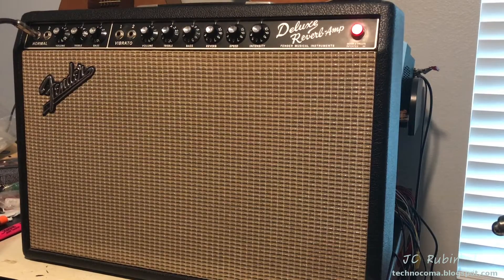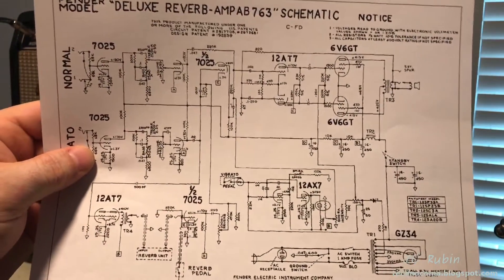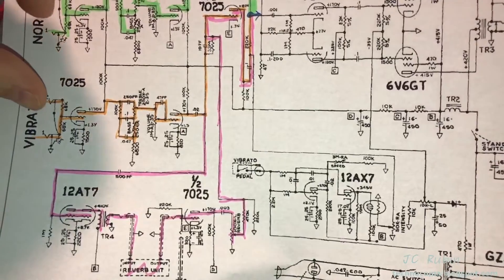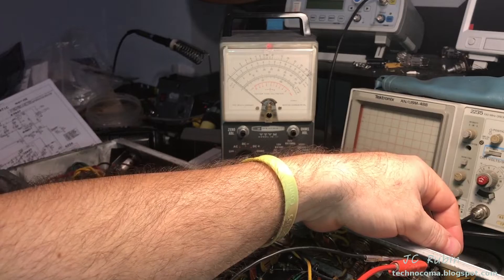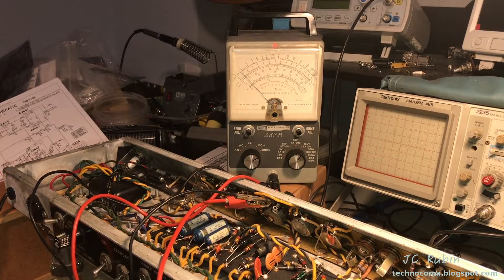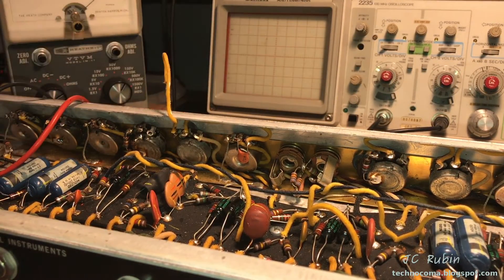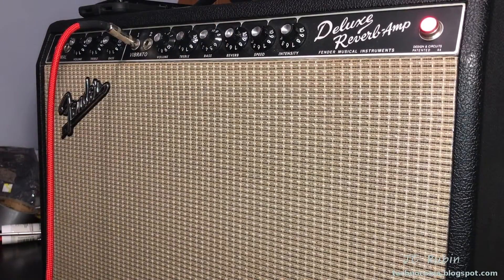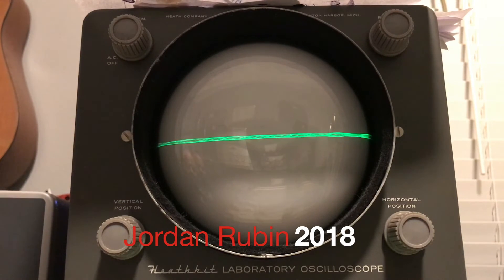Fender Deluxe Reverb Amp - Loss of low-end signal troubleshooting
The deluxe reverb is back on the bench, a shop amp.   With a new problem. It would seem, as demonstrated that the 2nd (reverb) channel has completely lost low frequency response.

Using a logical approach and a highlighted schematic we will quickly isolate the fault area, test and repair the effected component and resolve the issue.

In this video the main tool employed is the Heathkit VTVM.